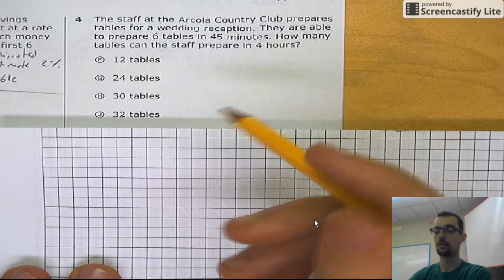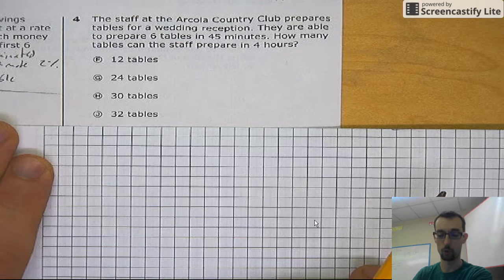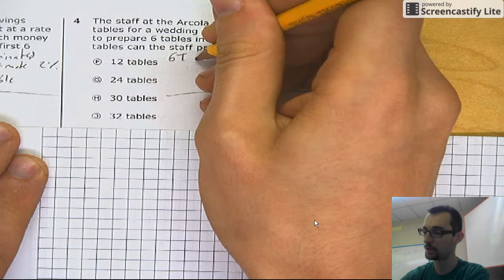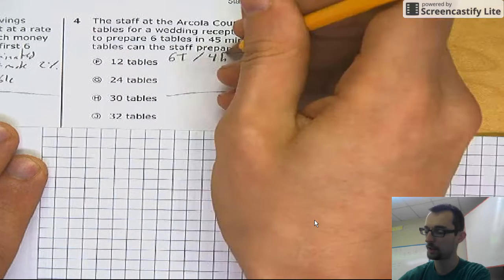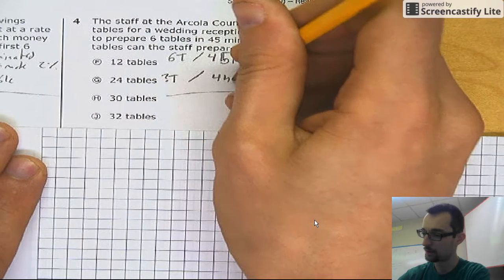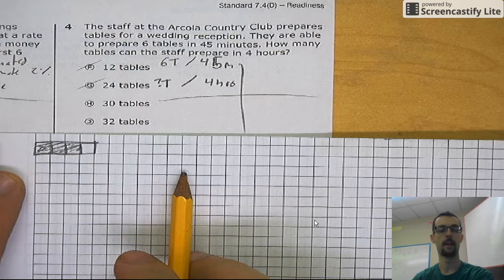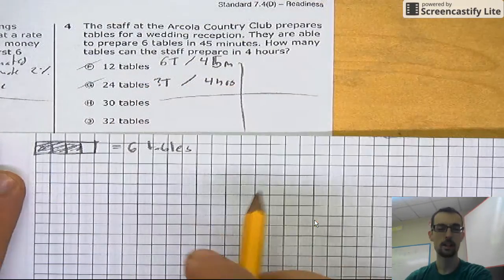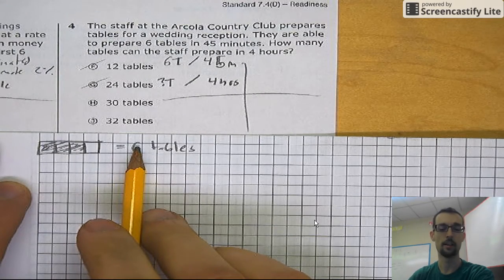3.24 Homework Question 4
3.24 Homework Question 4